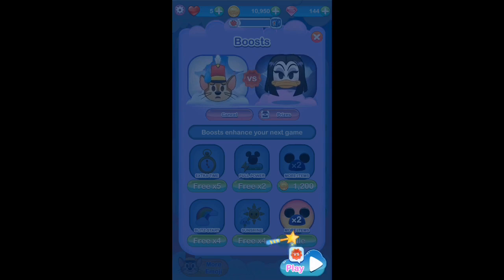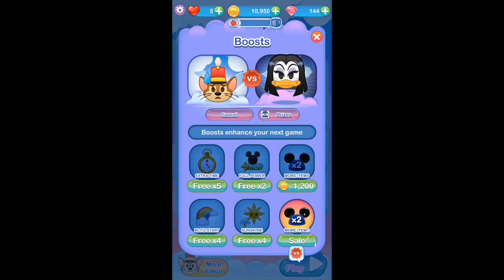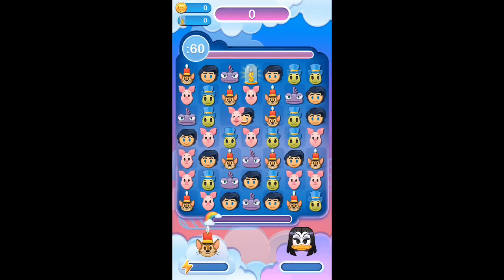Villain Event (part 1) | Disney Emoji Blitz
Disney Emoji Blitz gameplay of the Villain Event part 1